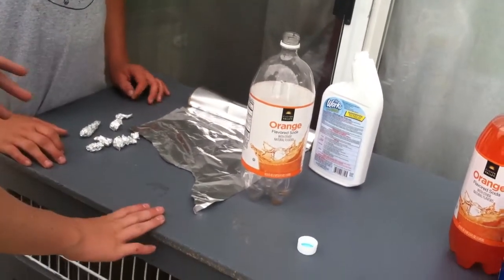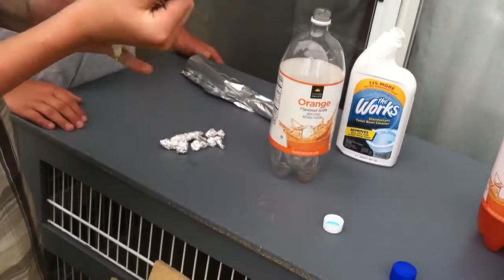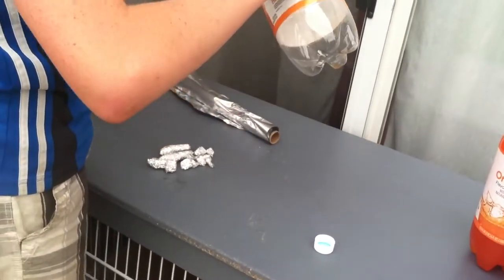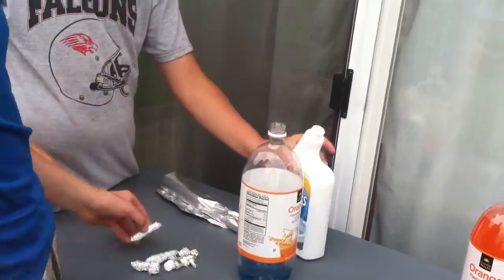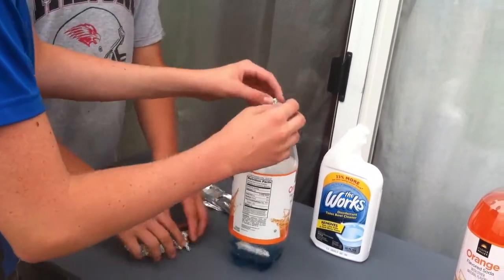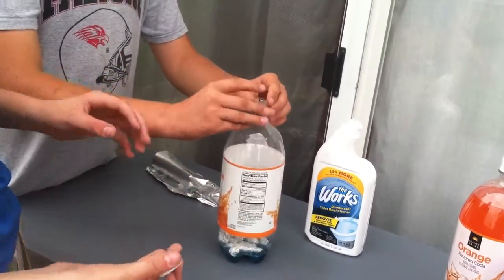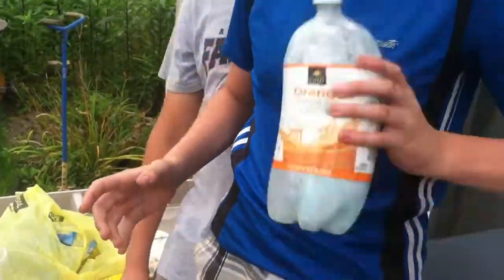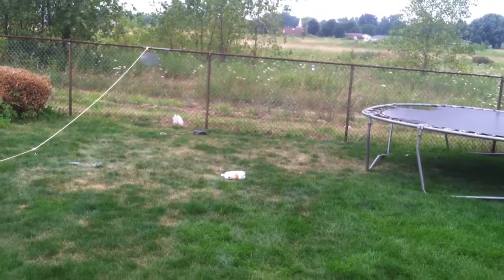Woks Bomb tutorial